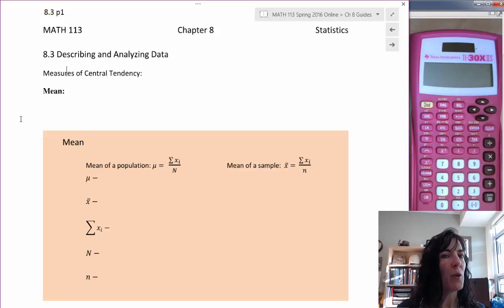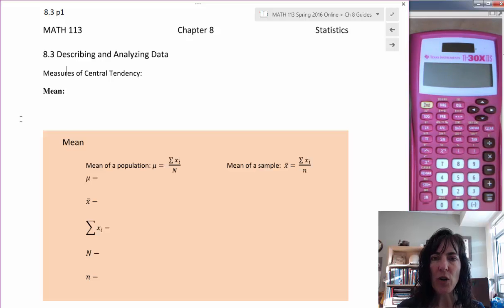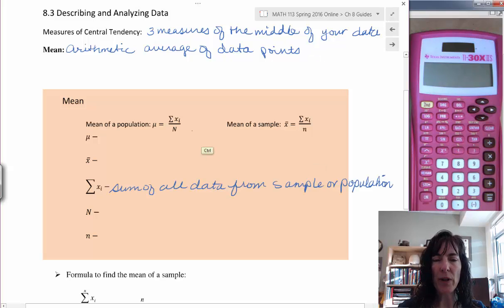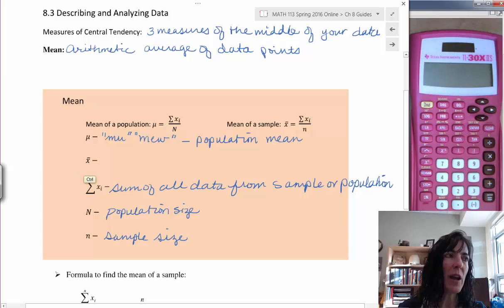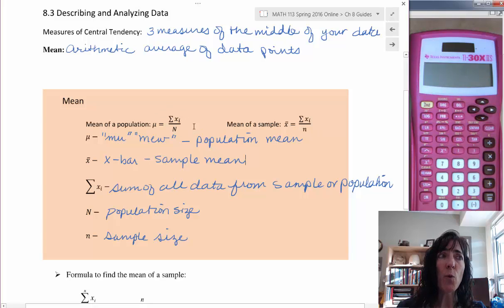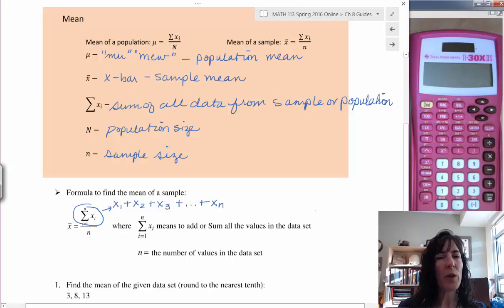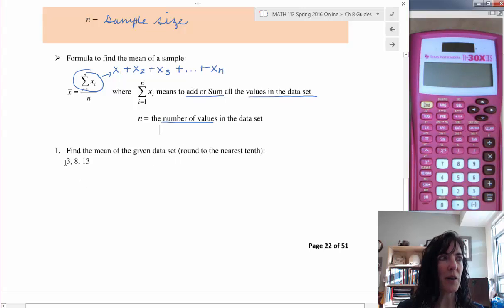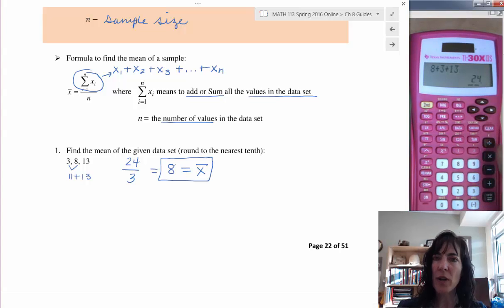8.3 Describing and Analyzing Data: Intro p22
Introduction to Measures of Central Tendency. Explanation of mean.